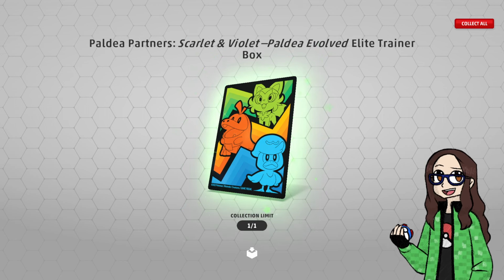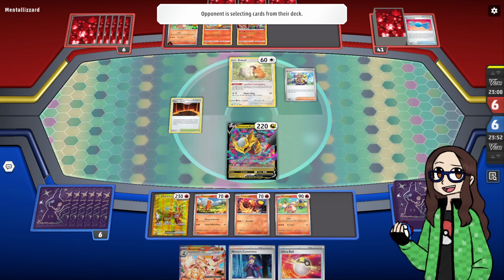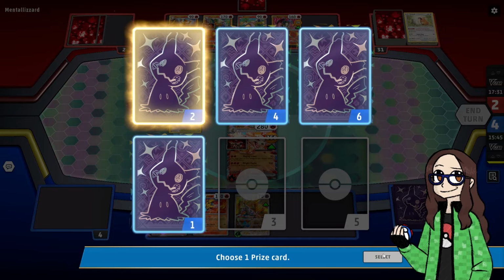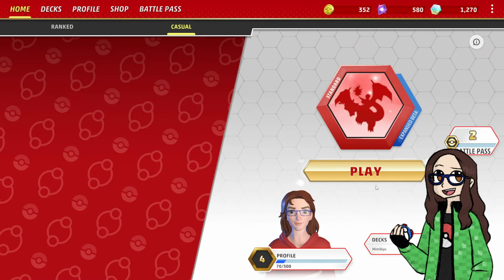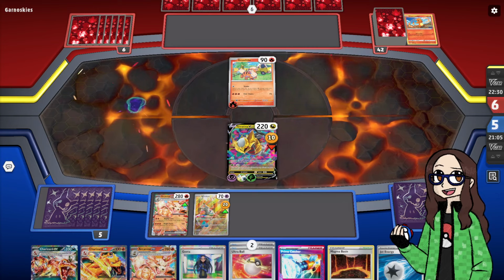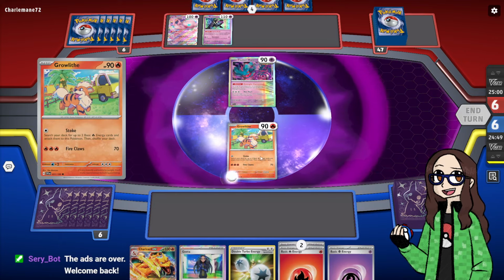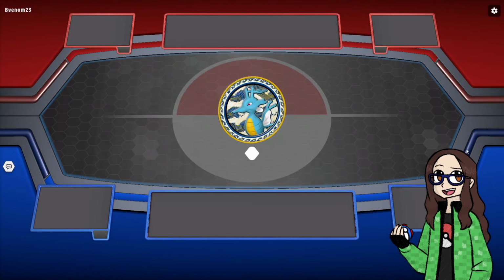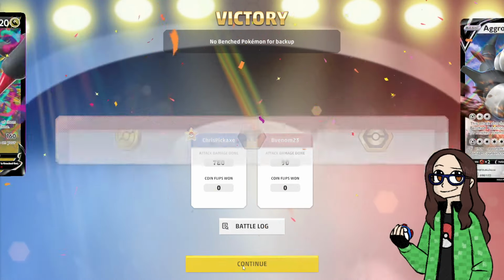I Think I Found A New Addiction - Pokémon TCG Live